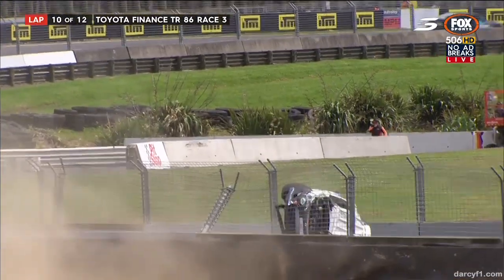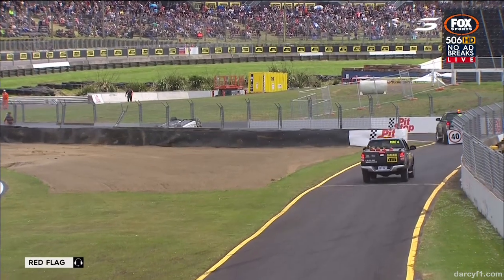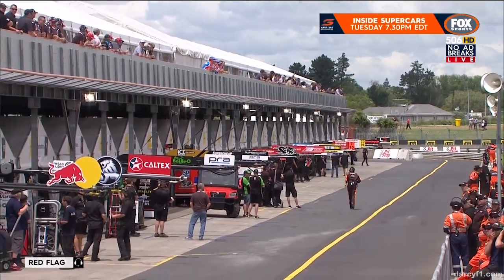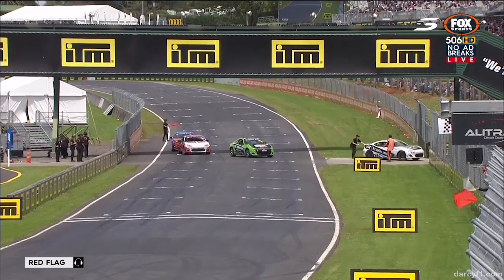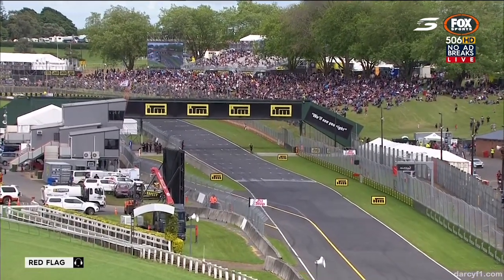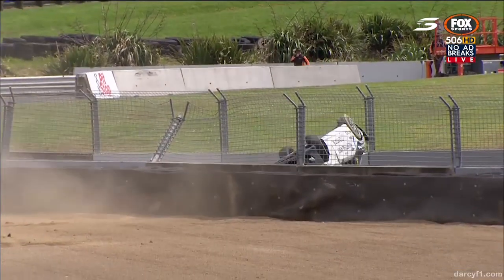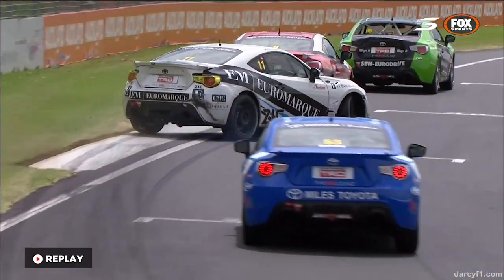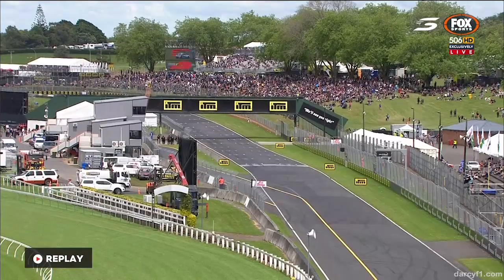Scott Massive Roll Over Fence Race 3 | Toyota 86’s - Pukekohe 2016